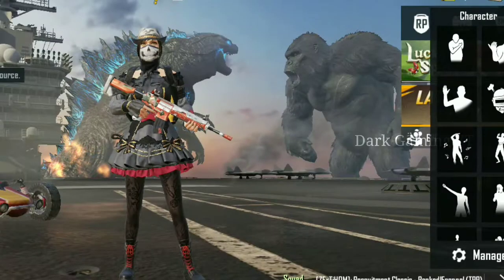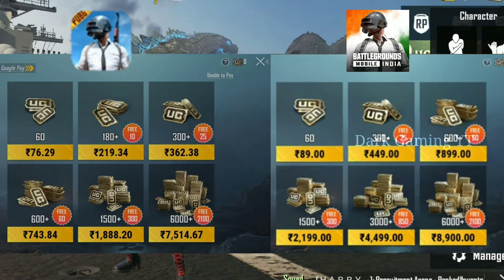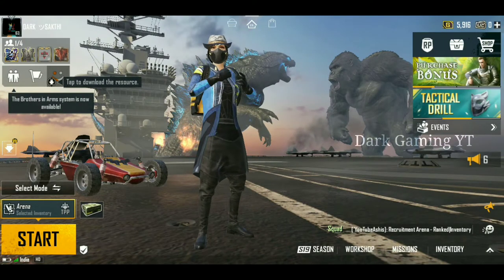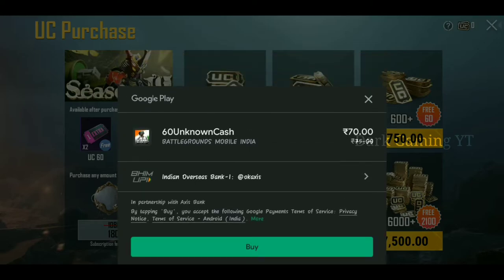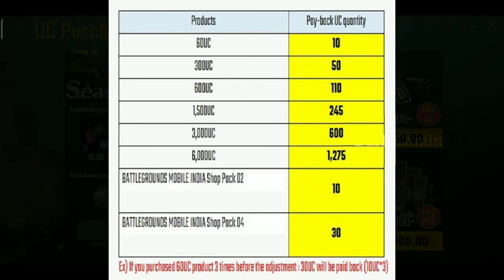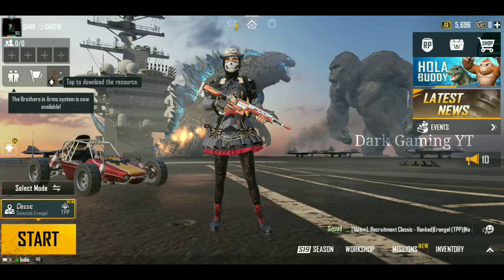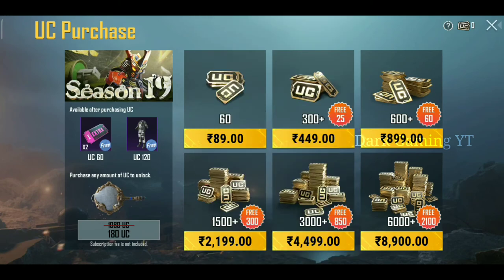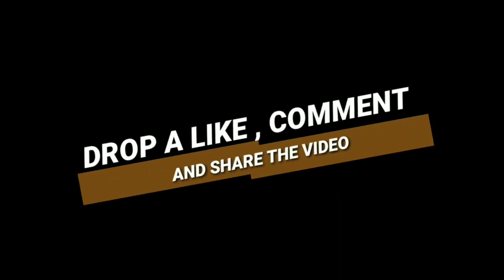How To Purchase UC In BattlegroundMobile India In Tamil | BGMI UC Vangalama Venama | Dark Gaming YT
In This Video We Are Going See About How To Purchase UC In Battleground Mobile India in Tamil

8. How To Login After Facebook & Twitter Banned In India / Social Media Ban / Dark Gaming YT